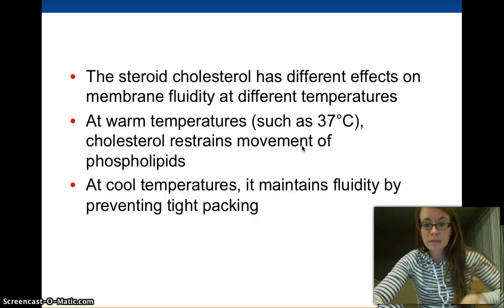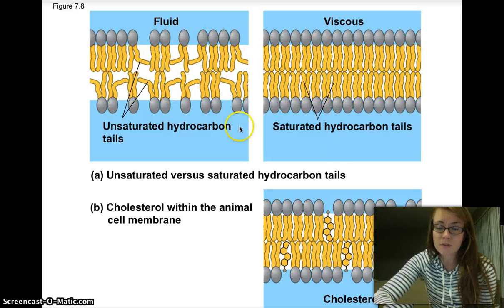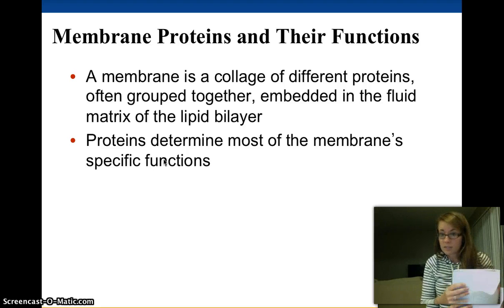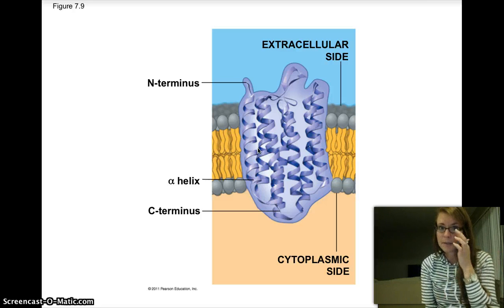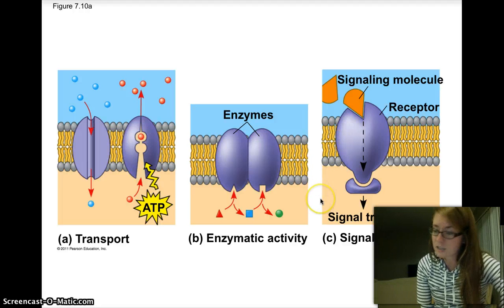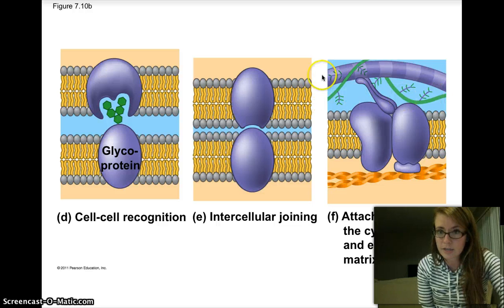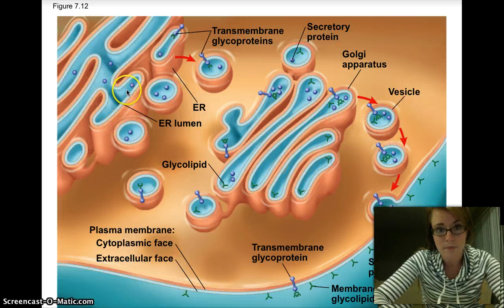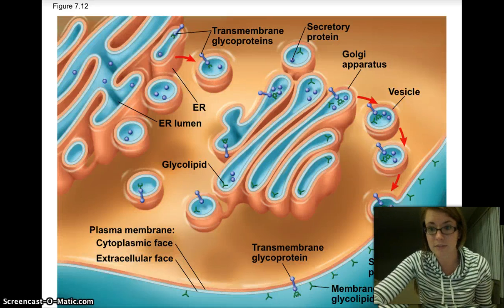7.2.2 Fluid Mosaic Model